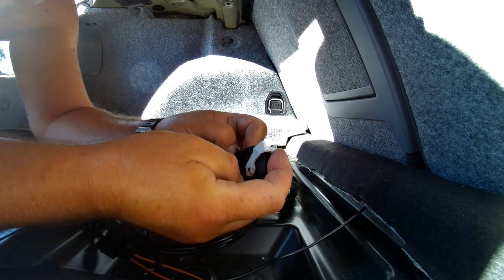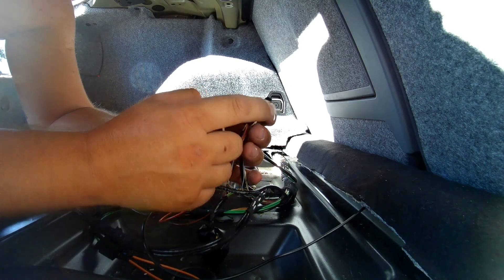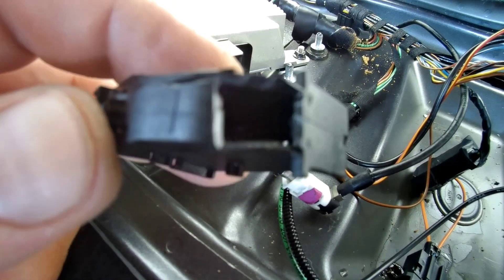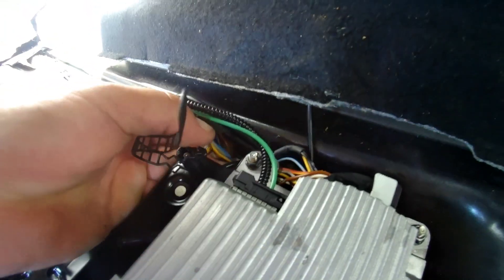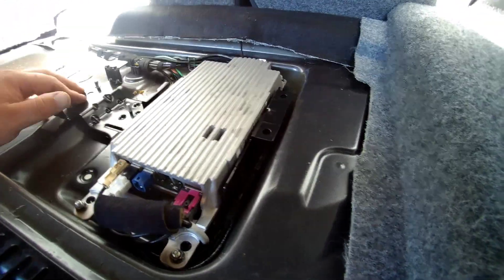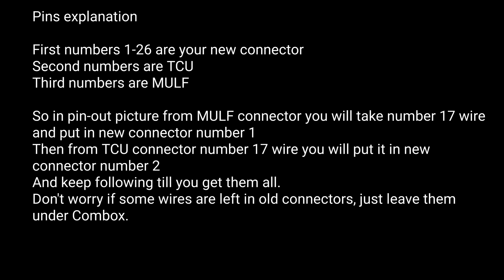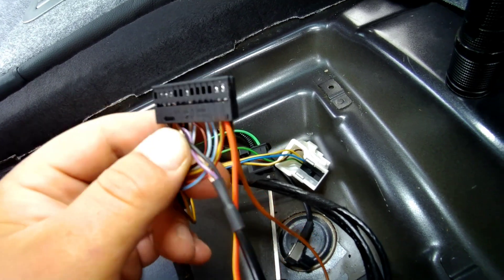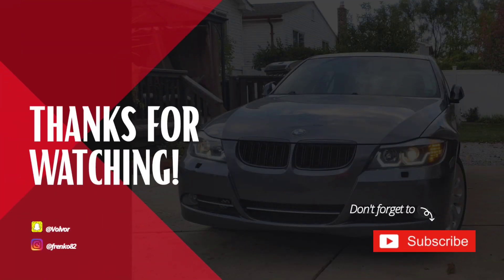BMW e90 Combox retrofit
This video will show you how to install Combox with pinout.

The Combox that is used in e9x Bmws is BN2000